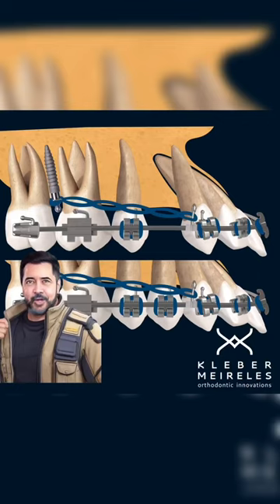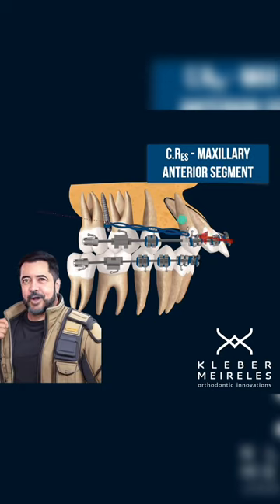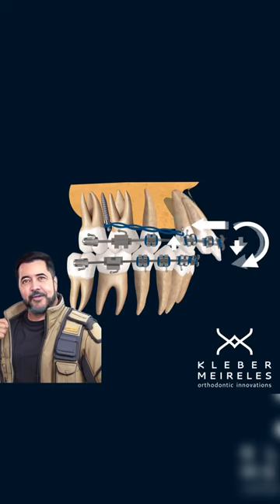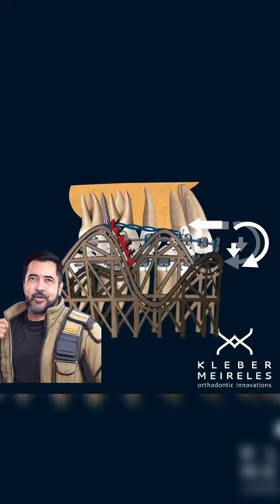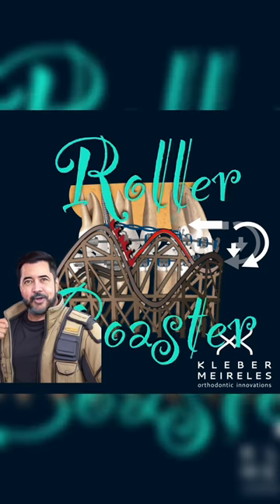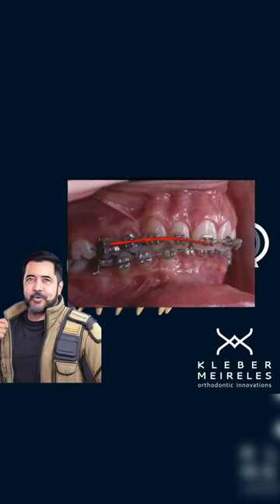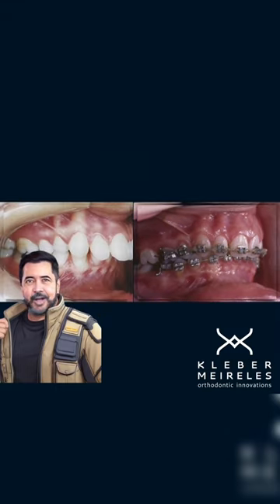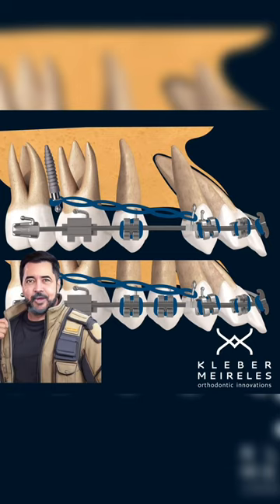Roller Coaster - ORTHODONTIC TIPS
Now, let’s discuss the second option concerning the retraction of anterior teeth. In this case, when extracting premolars in the upper arch for retraction, the line of action of the force is positioned below the center of resistance. However, we are dealing with different mechanics here - it involves sliding mechanics, where we consider the anterior segment as the body to be moved. Without proper torque control, this can lead to a deepening of the bite in the anterior segment and an opening of the bite in the posterior, known as the roller coaster effect.

If not controlled correctly, this effect can quickly block the movement of anterior teeth due to a lack of proper control. Therefore, torque becomes crucial in this type of situation. When comparing the before and after, you can clearly see the roller coaster effect. There is no magic in orthodontics; everything must be based on controlling the biomechanics using the right strategy.

Agora, vamos discutir a segunda opção referente à retração dos dentes anteriores. Nesse caso, ao extrair os pré-molares no arco superior para a retração, a linha de ação da força é posicionada abaixo do centro de resistência. No entanto, estamos lidando com uma mecânica diferentes aqui, uma mecânica de deslizamento, onde consideramos o segmento anterior como o corpo a ser movido. Sem o devido controle de torque, isso pode levar a um aprofundamento da mordida no segmento anterior e uma abertura da mordida na região posterior, conhecida como o efeito montanha-russa.

Se não for controlado corretamente, esse efeito pode rapidamente bloquear o movimento dos dentes anteriores devido à falta de controle adequado. Portanto, o torque se torna crucial nesse tipo de situação. Ao comparar o antes e o depois, é possível ver claramente o efeito montanha-russa. Não há mágica na ortodontia; tudo deve ser baseado no controle da biomecânica usando a estratégia correta.